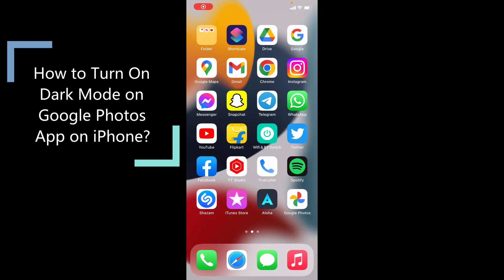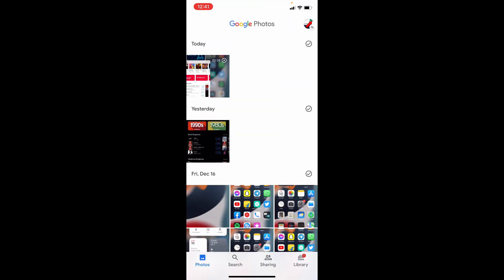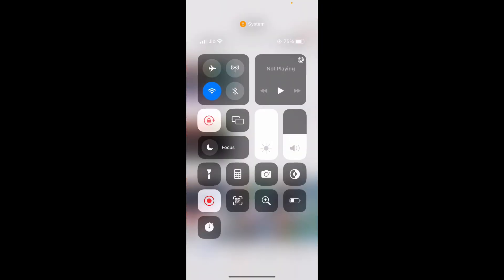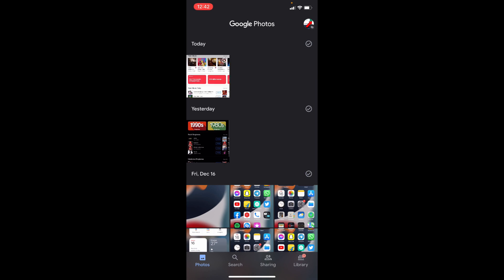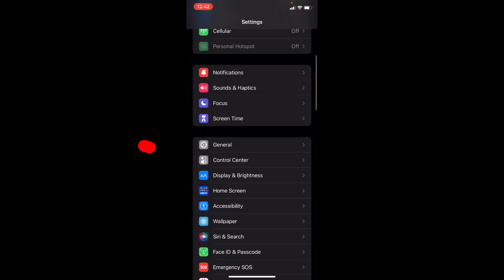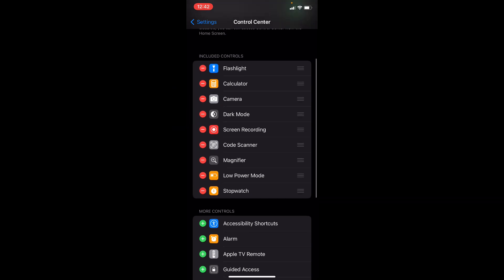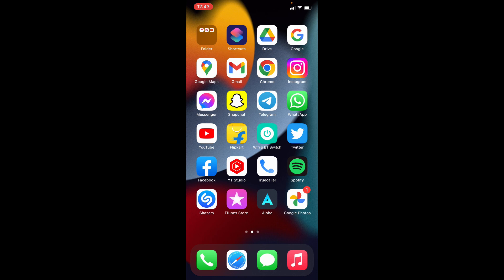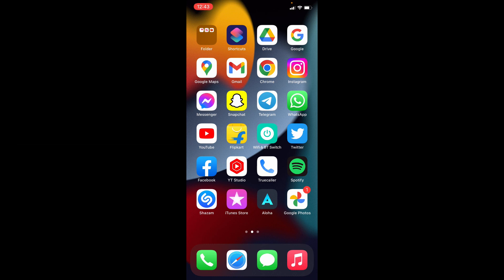How to Turn On Dark Mode on Google Photos App on iPhone?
How to Turn On Dark Mode on Google Photos App on iPhone? In this video, I show you how to turn on dark mode on google photos app in iphone and ipad. Actually, You can easily turn on dark mode/dark theme/night mode on google photos app on iphone and ipad.